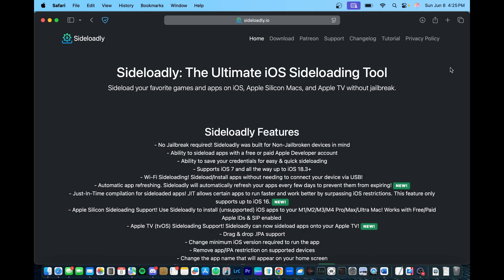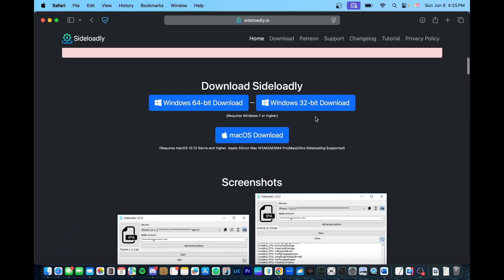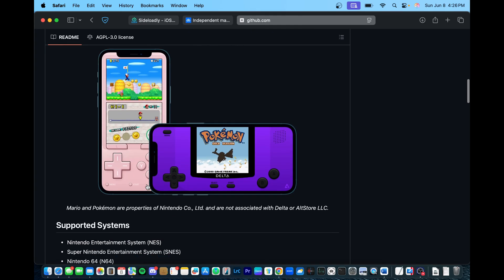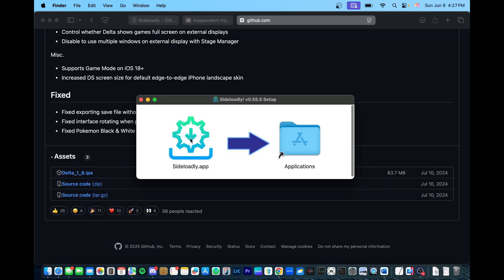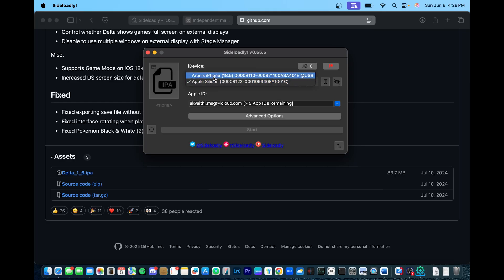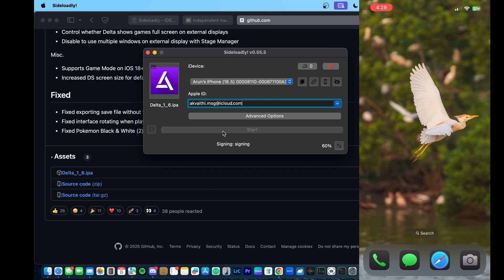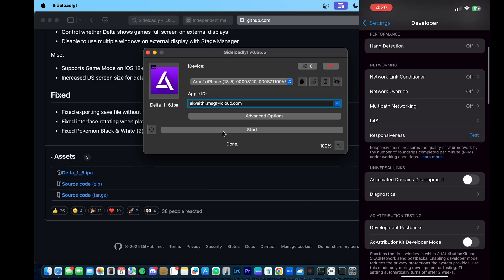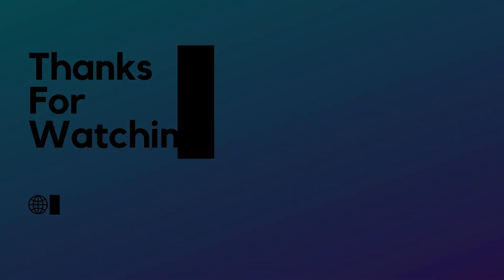Sideloading on iOS & iPadOS (100% Free!) - Sideloadly and Appdb guide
Hello everyone,
In this video, I will show you how to install .ipa files on your iPhones of iPads. This is similar to installing an .apk file to your Android device. We will be using a tool called Sideloadly and Appdb/Github to install our apps.